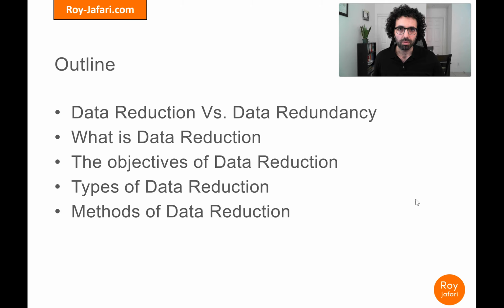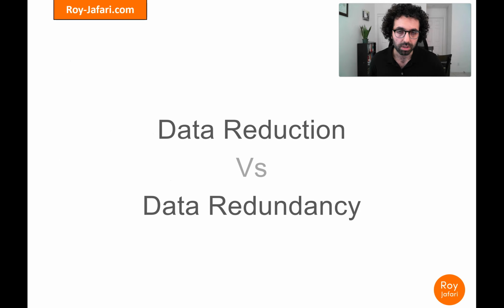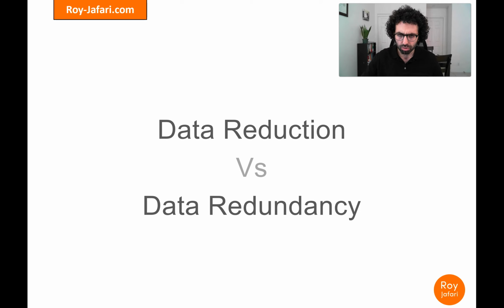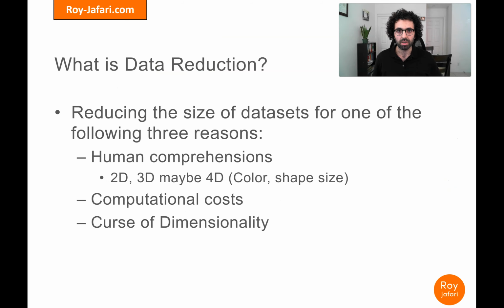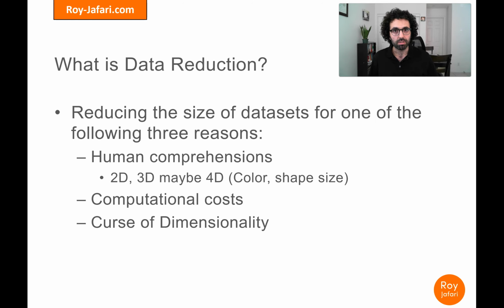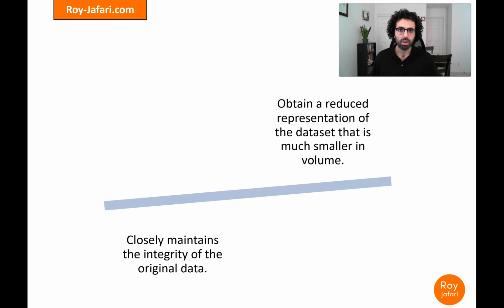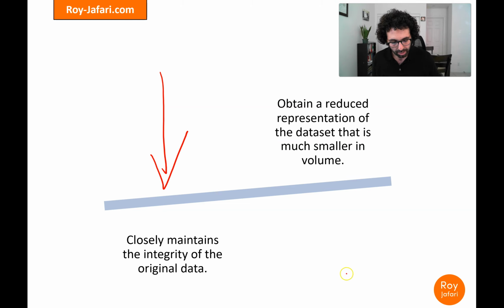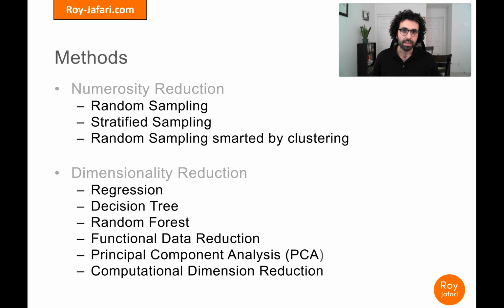Data Reduction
What is Data Reduction? How is it different than Data Redundancy? What are the types and methods of data reduction?